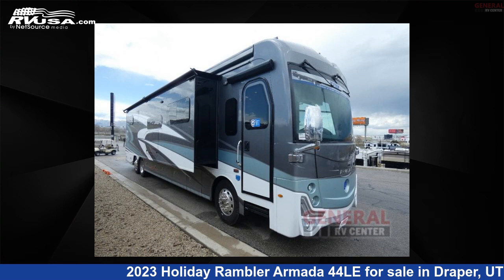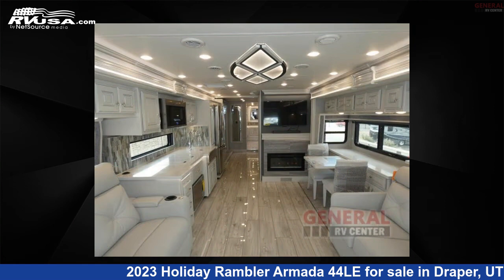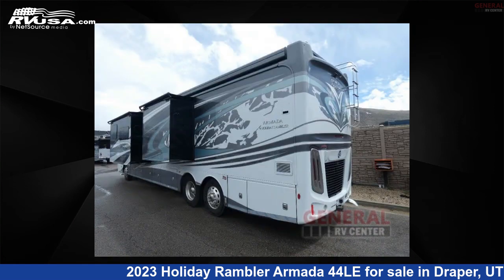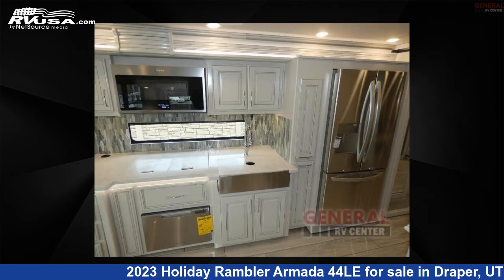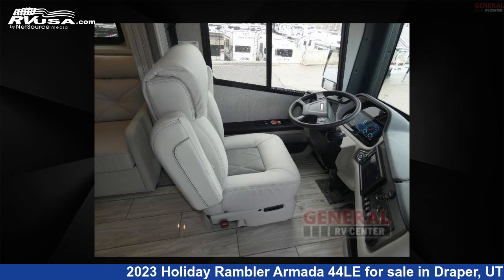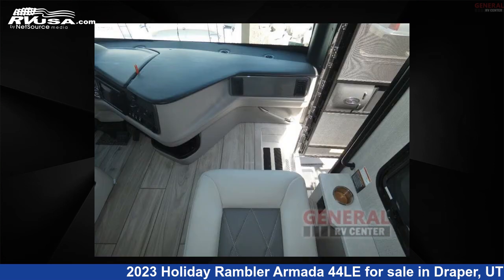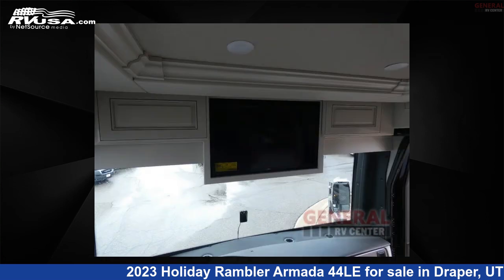Beautiful 2023 Holiday Rambler Armada Class A RV For Sale in Draper, UT | RVUSA.com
This 2023 Holiday Rambler Armada 44LE is a Class A RV. It is located in Draper, UT 84020 and is offered for sale by General RV Center. This New Holiday Rambler Is 44' 0" in length and features sleeps 6, Slideout, and 105 gal fresh water capacity. The floorplan layout of this Class A features Bath and a Half, Outdoor Entertainment, Rear Bath. This 2023 Holiday Rambler Armada 44LE is built on a Freightliner XCM chassis.